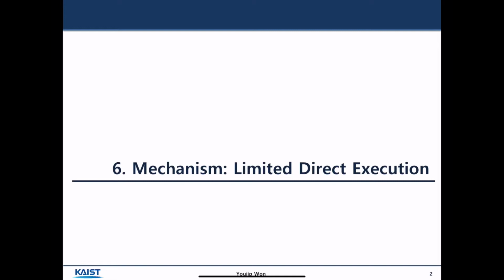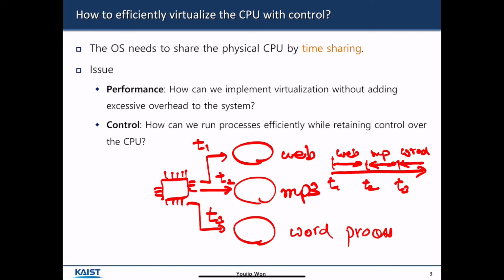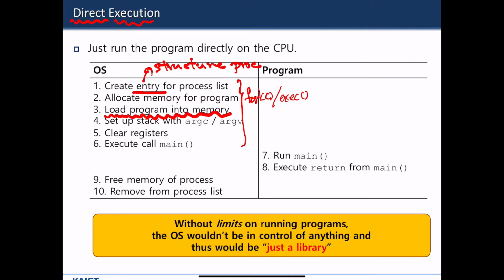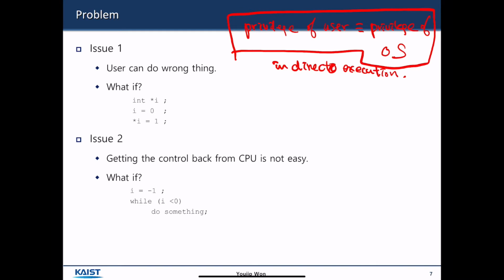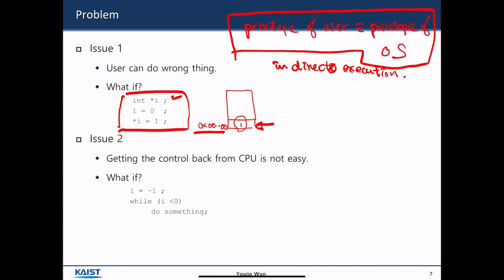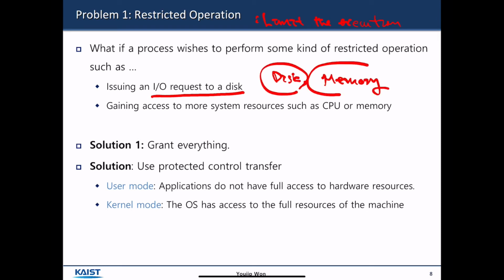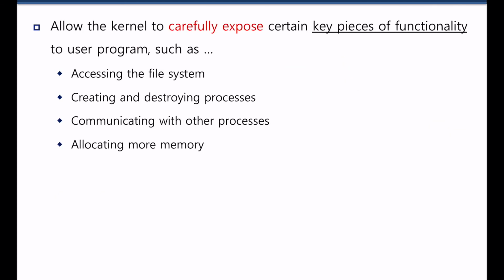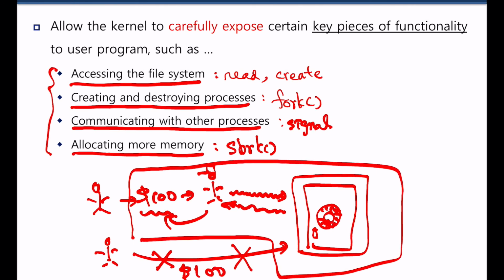[Week02] 01 LDE